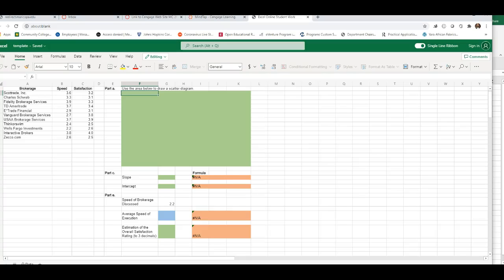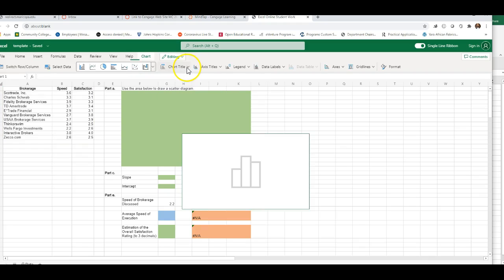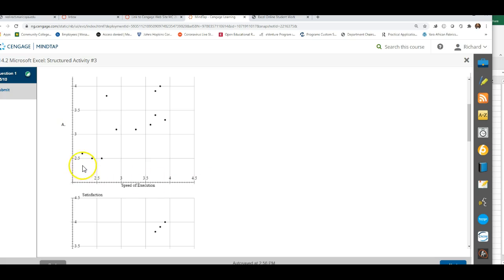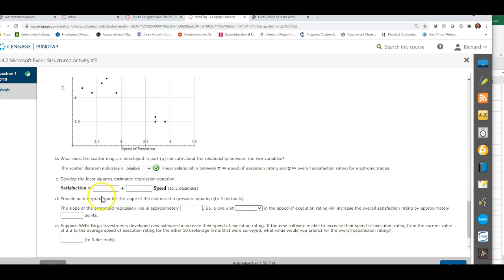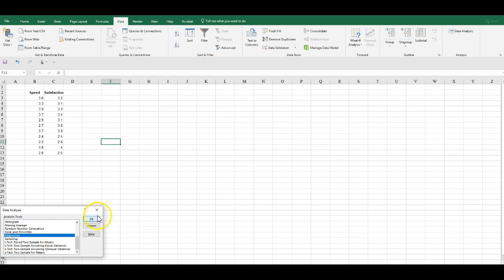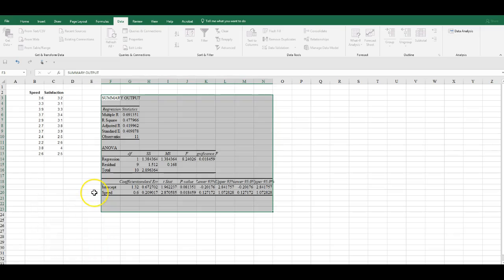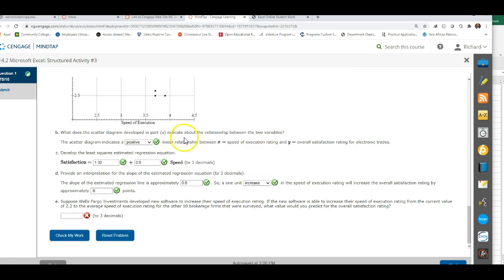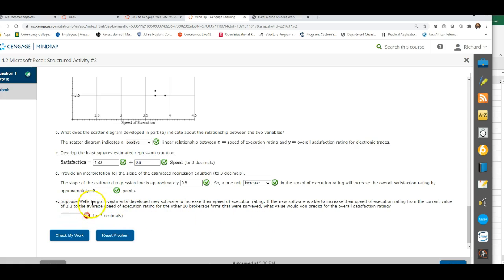Ch14,2 Structured Activity #3